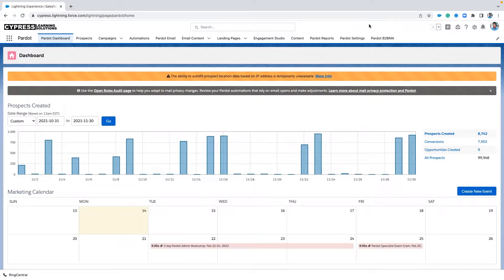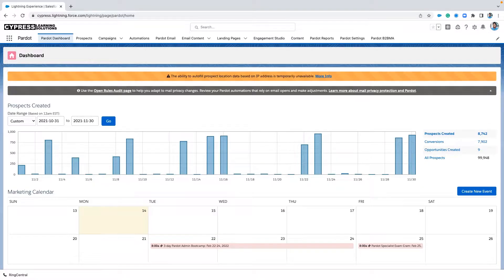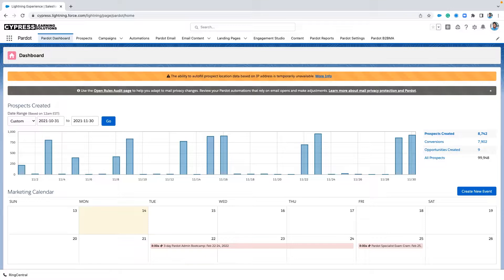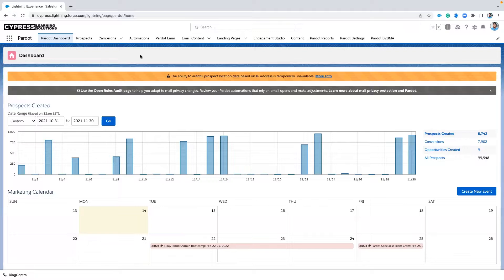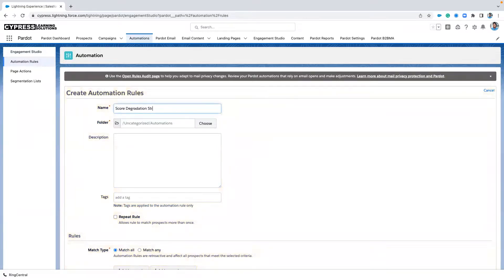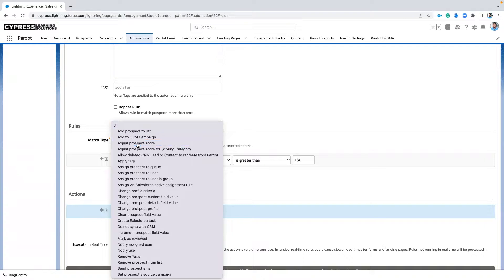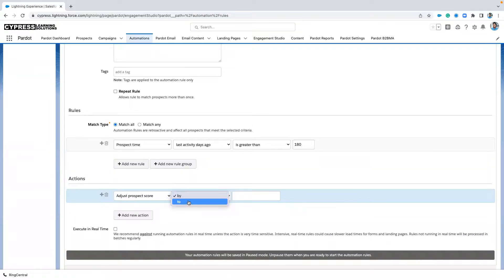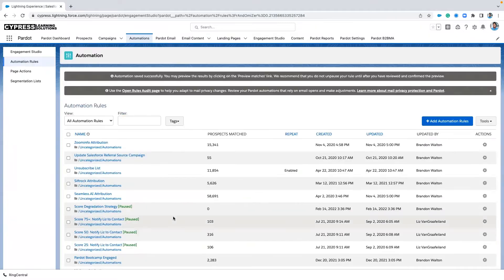Pardot Score Best Practices: Understanding Score Degradation & Decay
Pardot Score helps Sales & Marketing Track engagement.  Implement a Pardot Scoring Strategy so that your Sales and Marketing team are able to find the hottest prospects and make the right action, at the right time!

In this video, Brandon Walton explains a Strategy called Score Degradation and shows an example of how you can implement this strategy in your Pardot account.

Want to learn more?  Join Brandon and the Cypress team at our upcoming Pardot Admin Bootcamp!